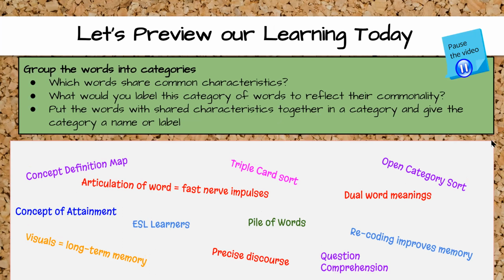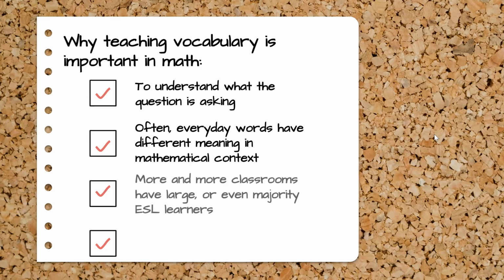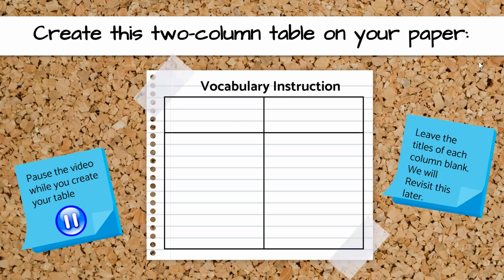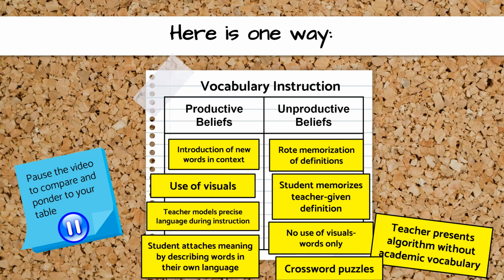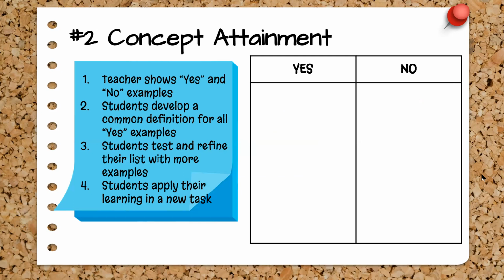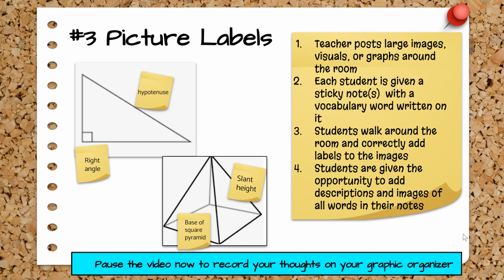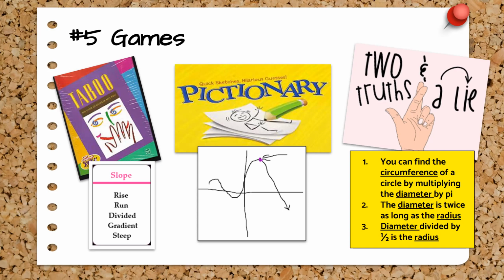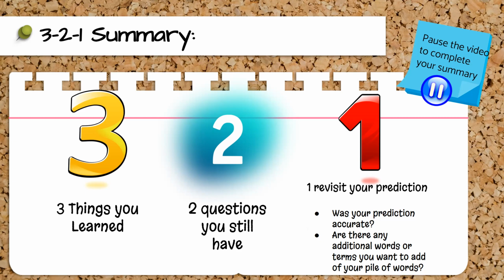Making Academic Vocab Stick in secondary math